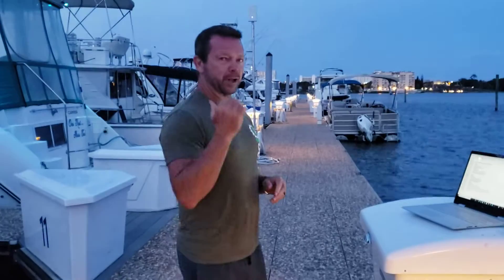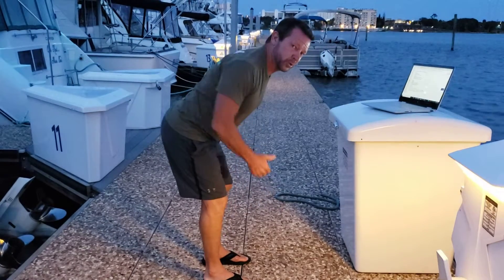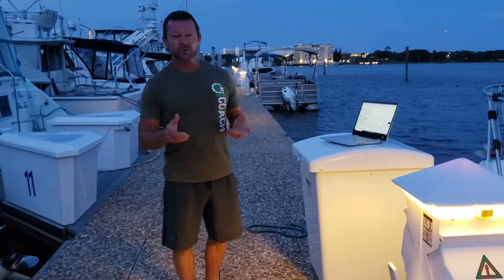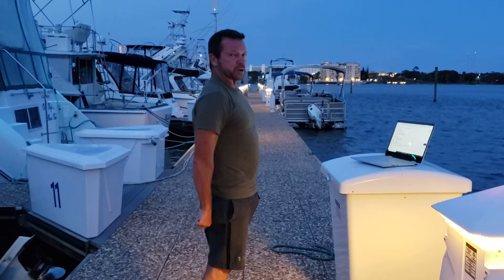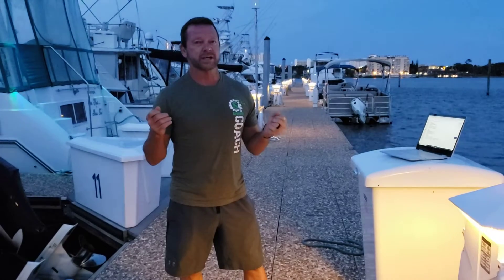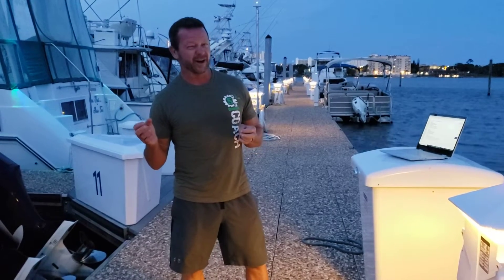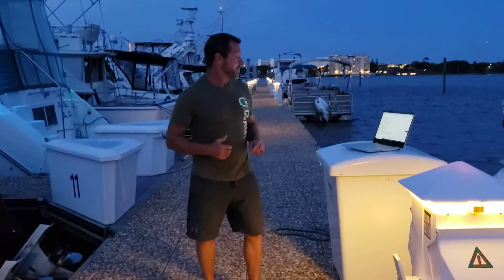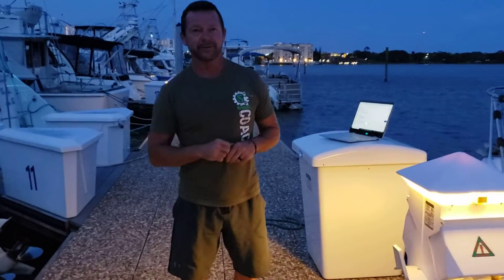Coach Clint - Cinnamon Swirl Movement and WOD Review